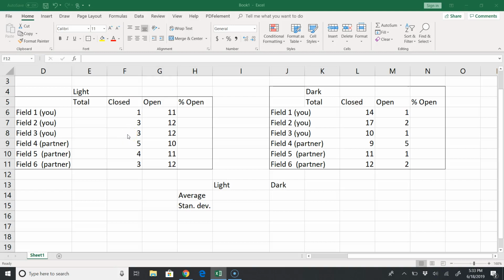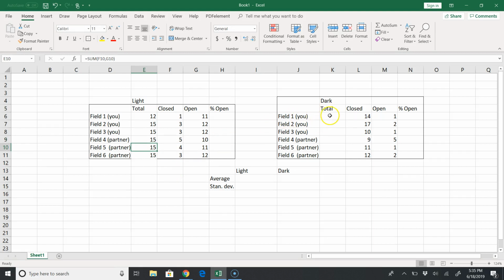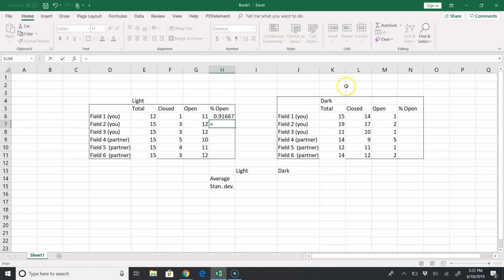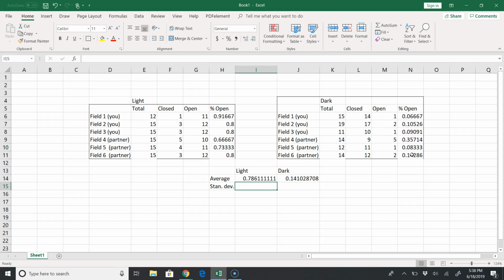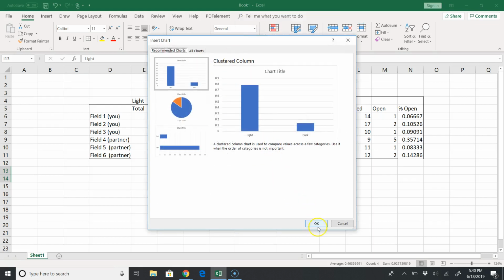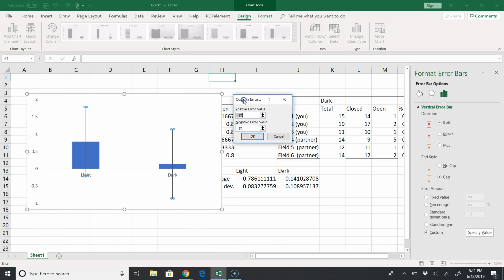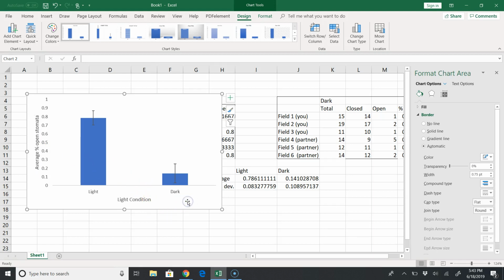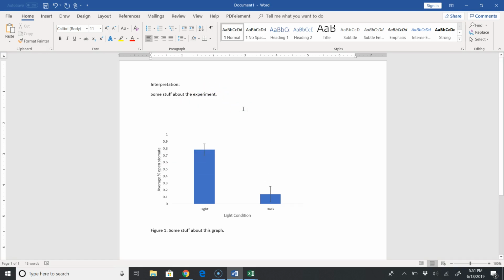Bio 51 excel